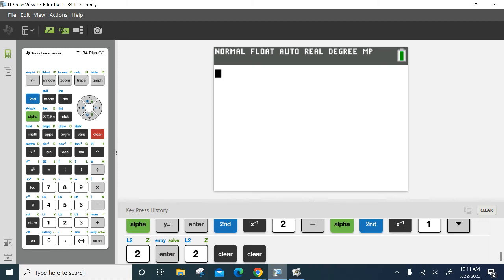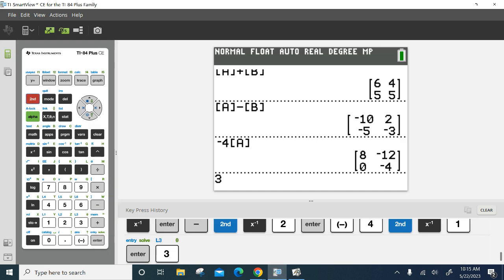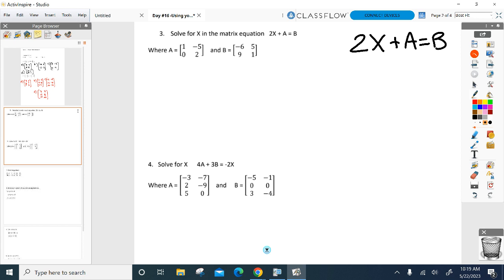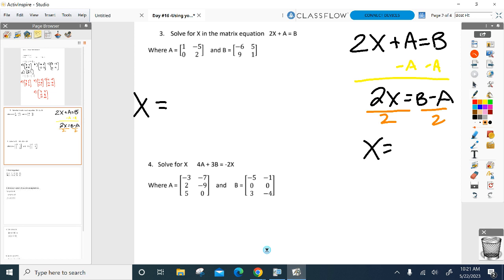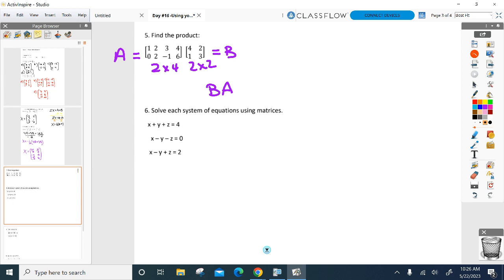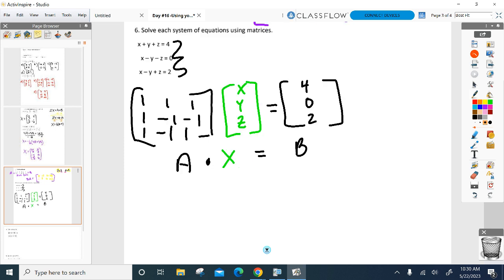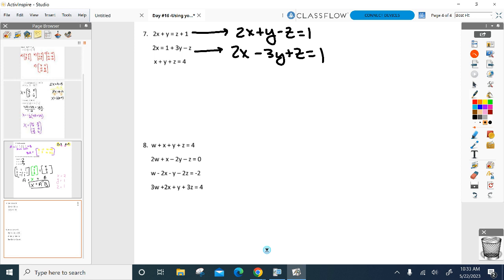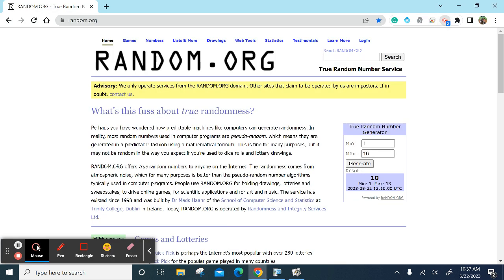A2B May 22nd - Unit 9 Day 16 - Using Your Calculator with Matrices